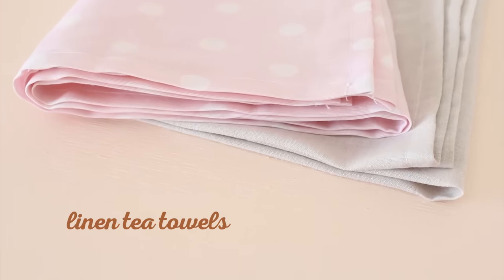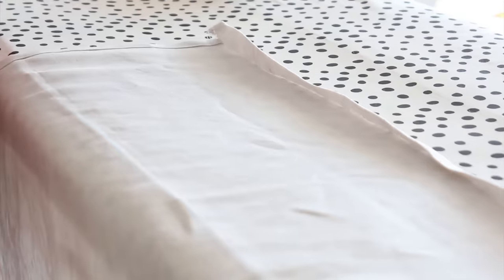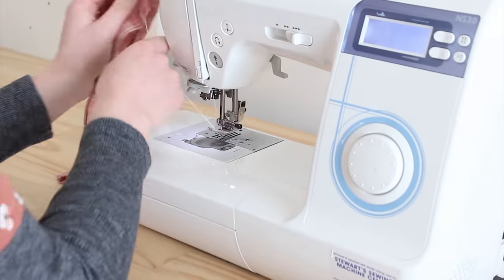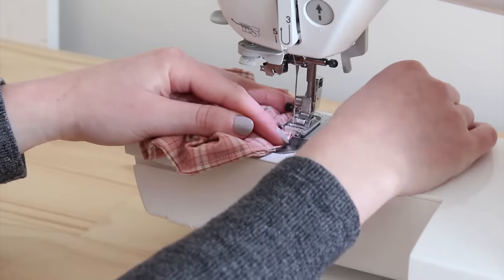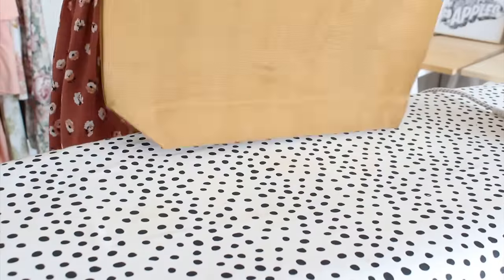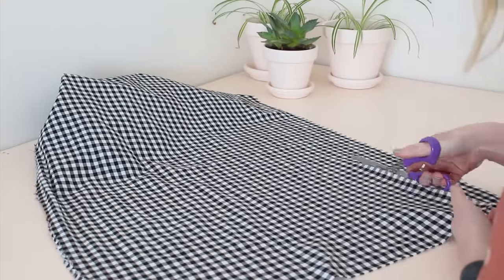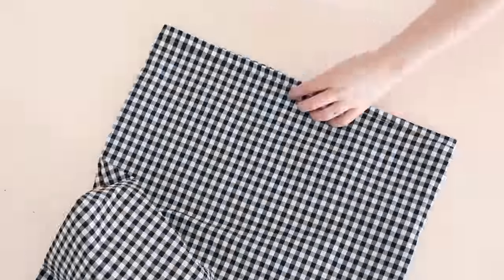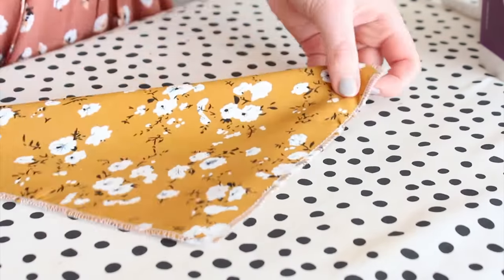Sewing Projects To Make In Under 10 Minutes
5 sewing projects to make in under 10 minutes! Most of these projects are perfect for using scrap fabric, so go and grab your scrap fabric stash and happy sewing!

Projects made:

Linen tea towels: 0:26
Scrunchies: 1:54
Tote bag: 3:42
Pillowcases: 5:28
Floral hankies: 6:55